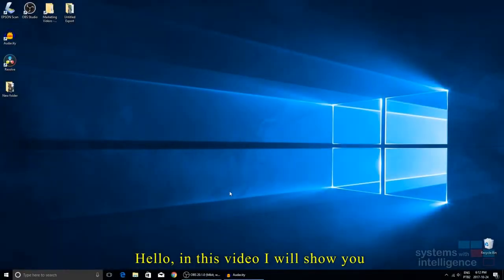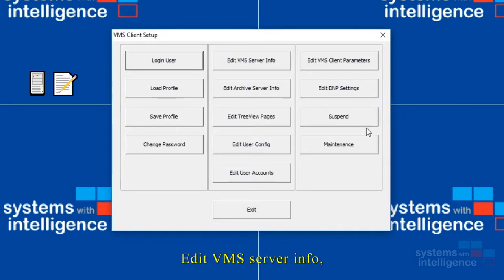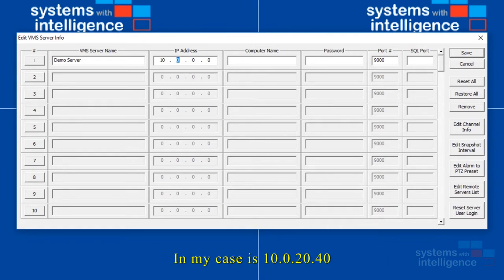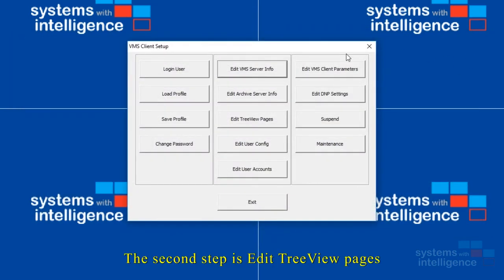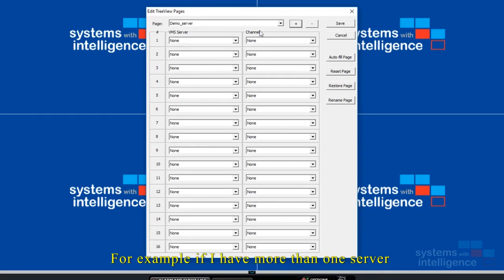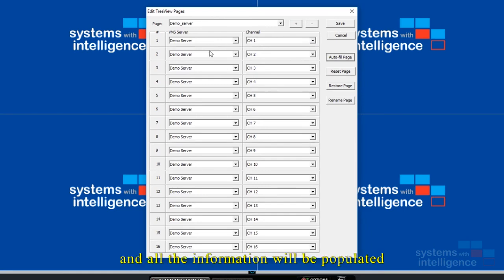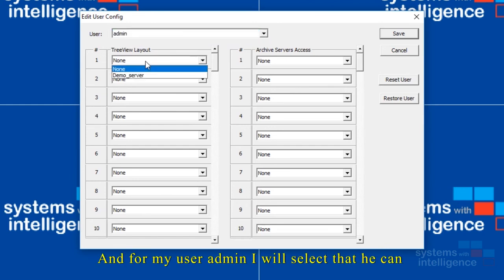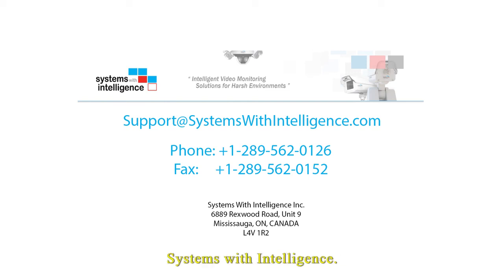VMS Client first setup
This is a how to video that explain the initial setup of your VMS client software.

DESCRIPTION
The software that resides remotely on a user’s laptop or personal computer and is the main user interface for the video monitoring system. It is designed to connect to multiple DVS devices located locally or across multiple sites. The VMS2000 can be run on any computer or laptop and has many features:

•  View live video (1 to 16 images per screen)
•  Review recorded and archived video
•  Video data management, archiving and summarizing
•  Access multiple monitoring stations
•  Video analytics configuration
•  Real-time alarm and event management and email notifications
•  Remote PTZ camera controls
•  System configuration of all user-definable parameters

Systems With Intelligence Inc.

6889 Rexwood Road, Unit 9
Mississauga, ON, CANADA
L4V 1R2